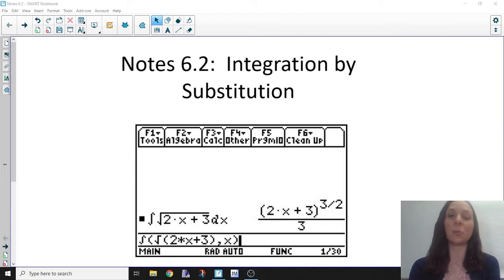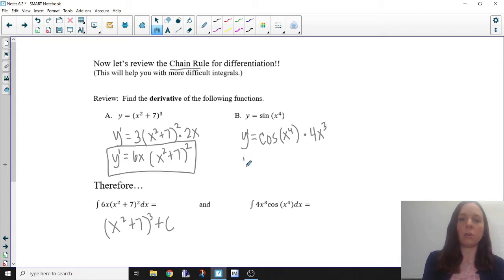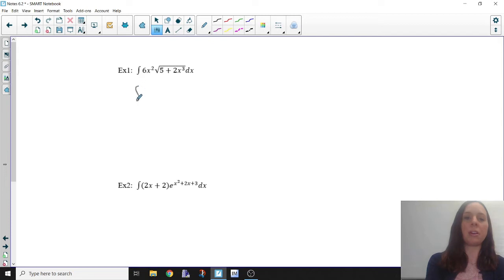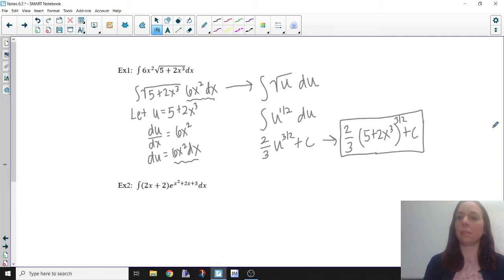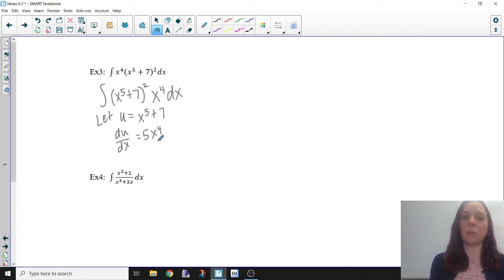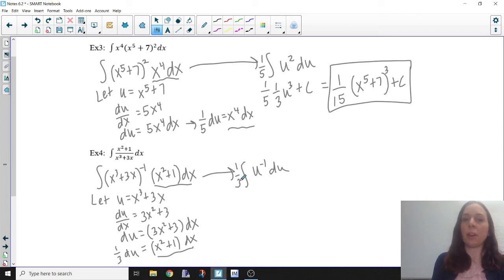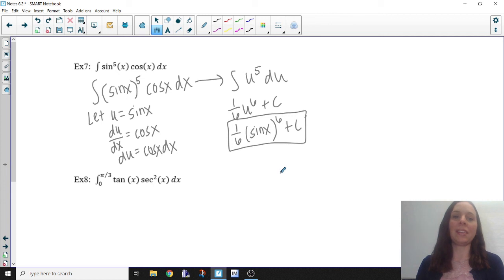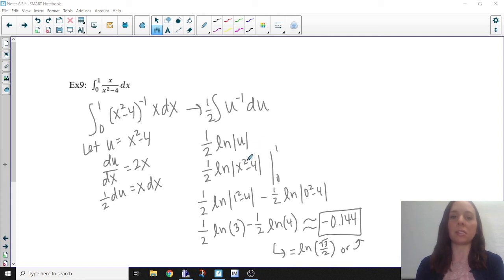AP Calculus AB: Integration by Substitution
Integration by substitution with examples